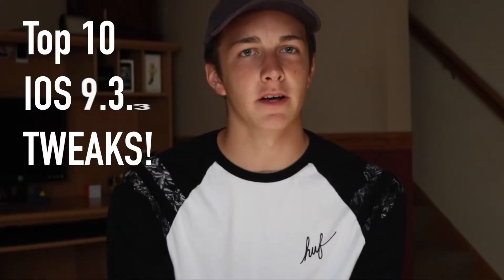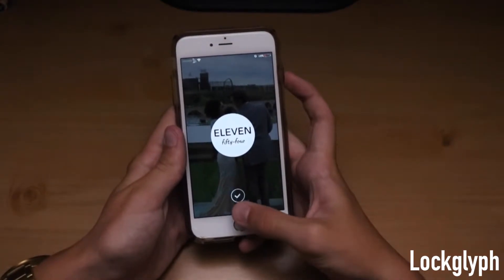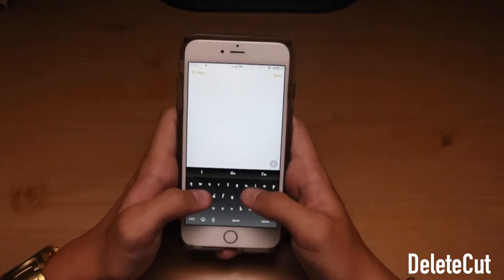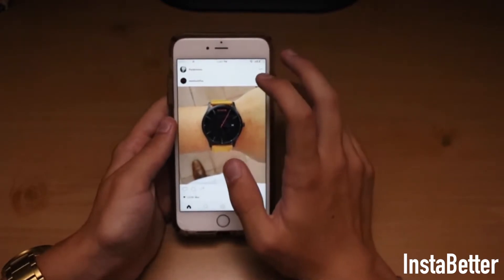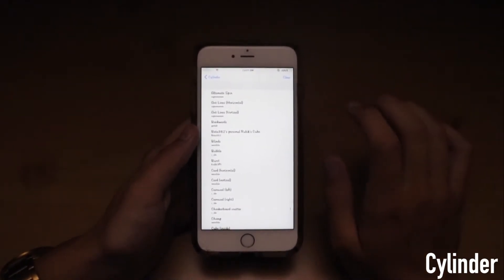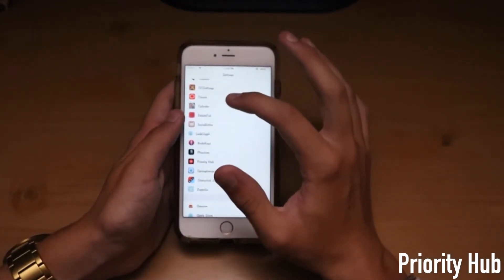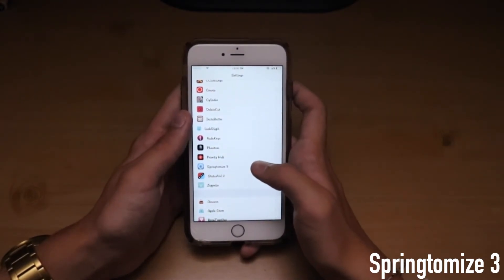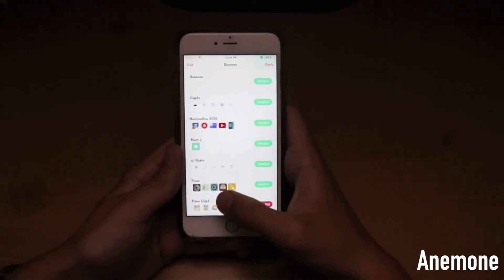Top 10 IOS 9.3.3 Jailbreak Tweaks!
1. Aueria LS
2. Lockglyph
3. BioProtect
4. DeleteCut
5. InstaBetter
6. Nudekeys
7. Cylinder
8. Priority Hub
9. Springtomize 3
10. StatusVolume 2
*Bonus One: Anemone Theme: Prismo Glyph